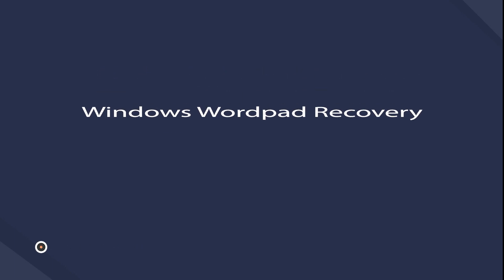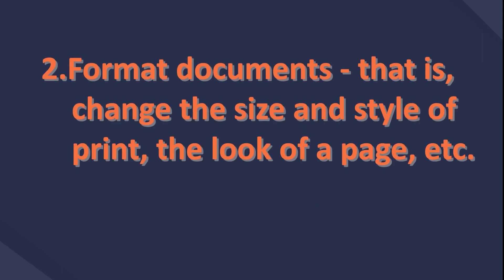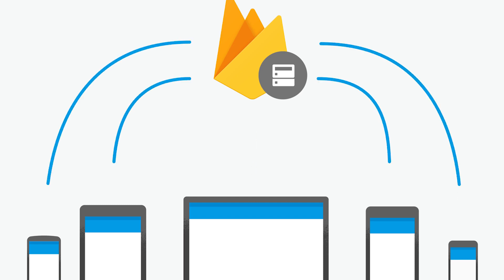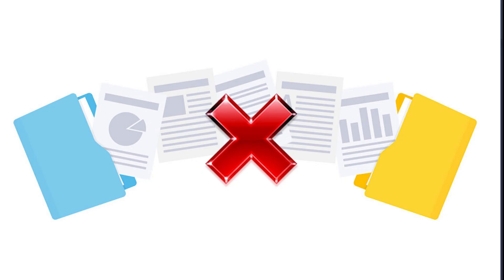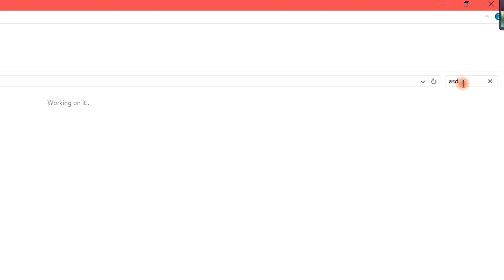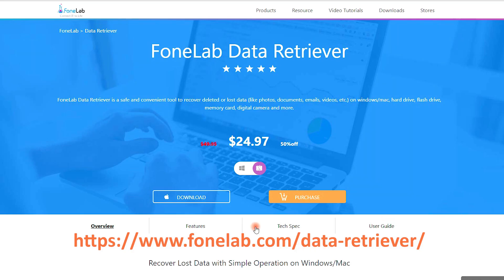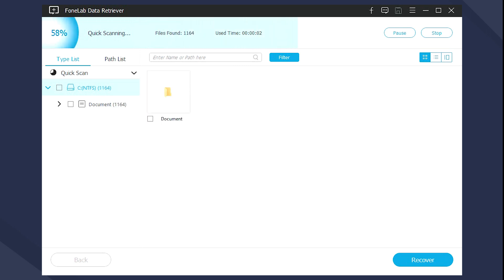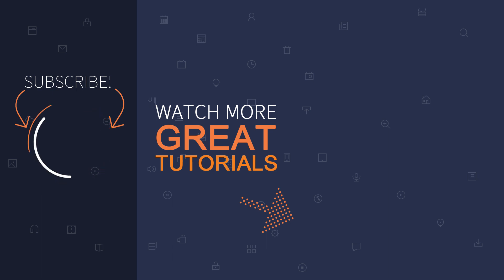Recover Wordpad Documents with the best Windows Wordpad Recovery - 2021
Hey guys, Welcome to FoneLab Studio channel, today I will talk about recovering wordpad document from Windows.
There are 3 ways to get wordpad file back easily:
1.Cloud service
2.TEMP Files
3.Fonelab data retriever

to get more details.
If you want to know more about data recovery software, please visit our official